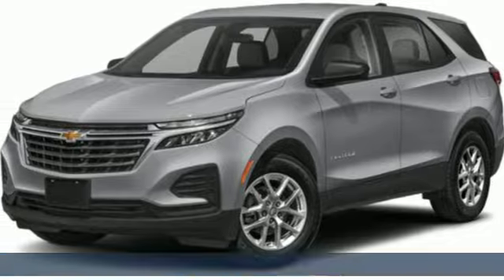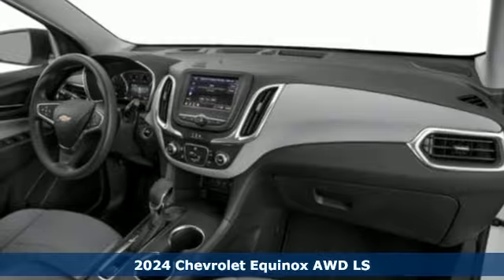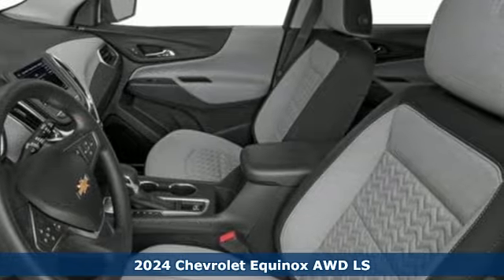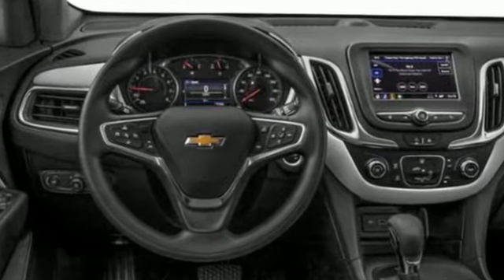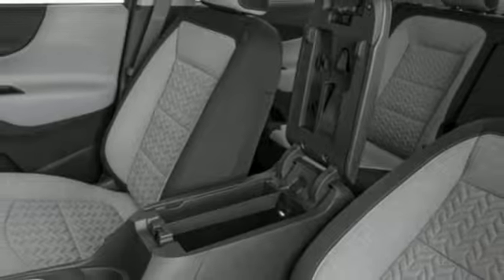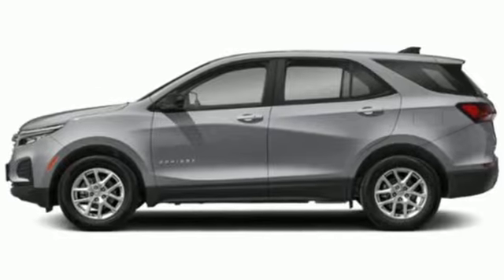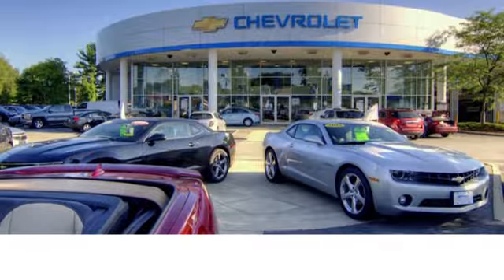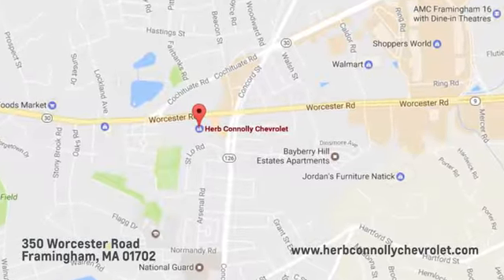New 2024 Chevrolet Equinox Framingham, MA RL298215 - SOLD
Year: 2024
Make: Chevrolet
Model: Equinox
Trim: AWD LS
Transmission: Automatic
Color: Sterling Gray Metallic
Interior: Medium Ash Gray
Stock #: RL298215
VIN: 3GNAXSEG5RL298215

Address:
350 Worcester Road